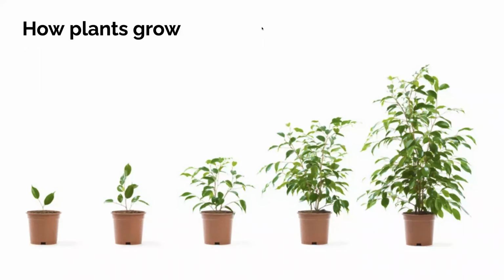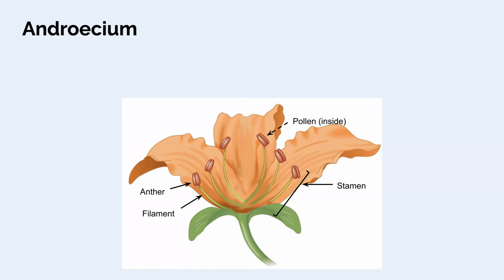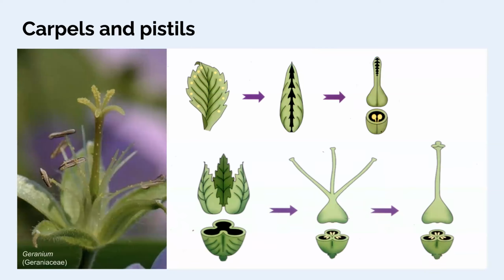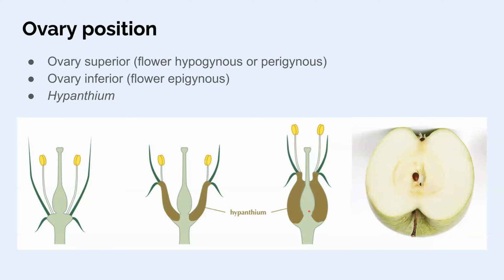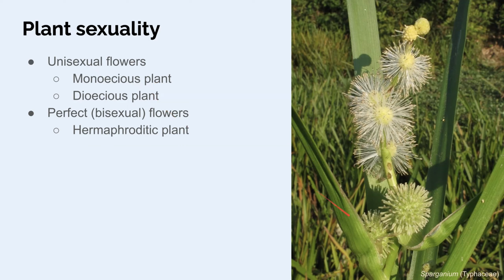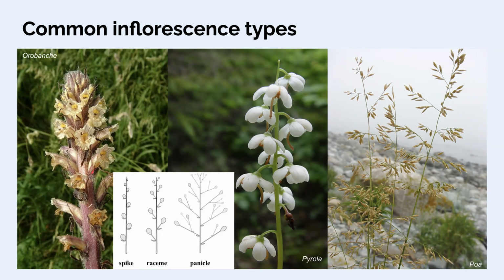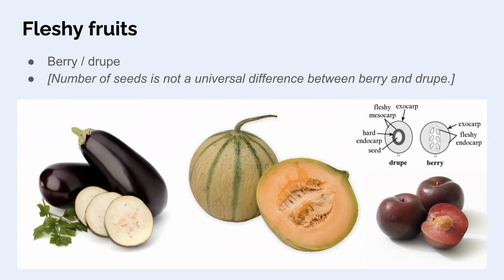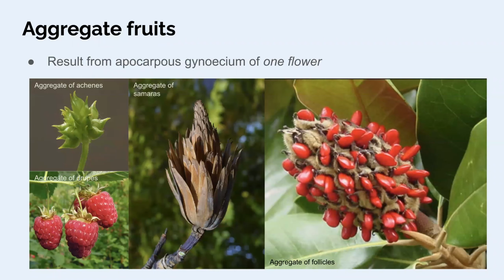BIOLOGY354 - 01b2 - Reproductive morphology